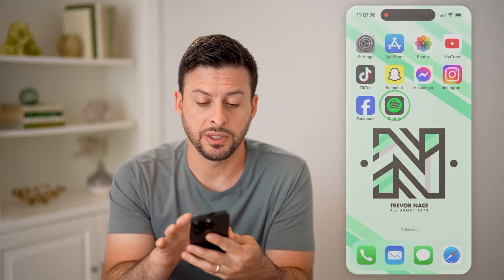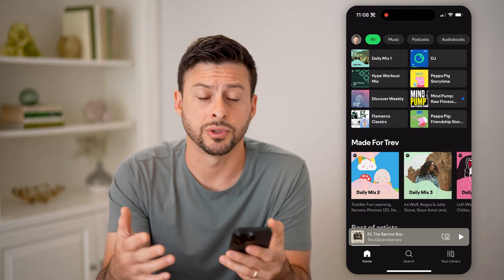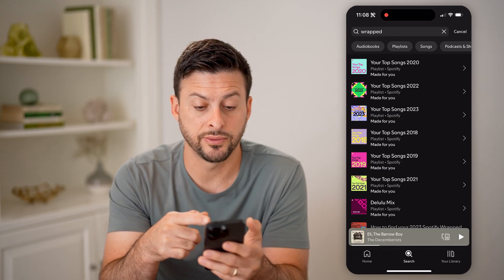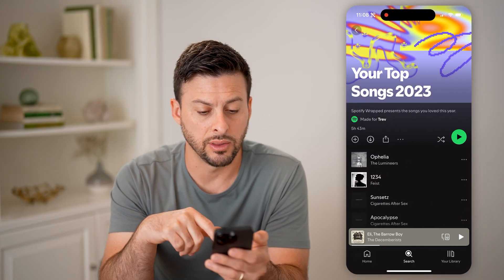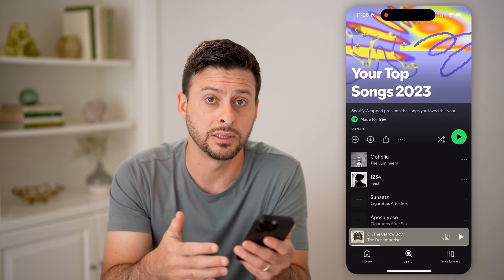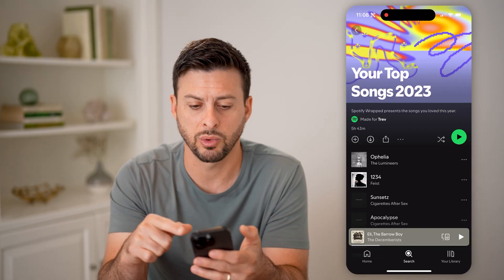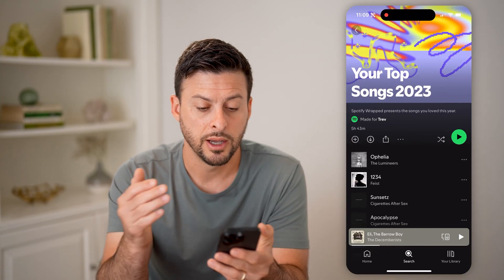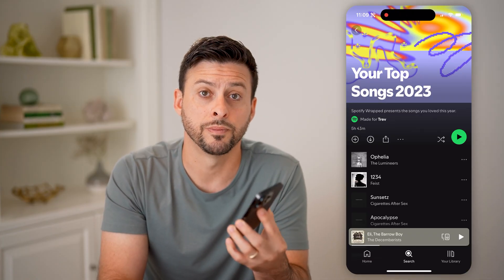How To Check Spotify Recap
Here's how to check your Spotify recap so you can see your yearly statistics and other listening history information.